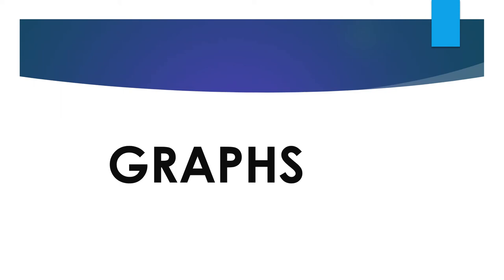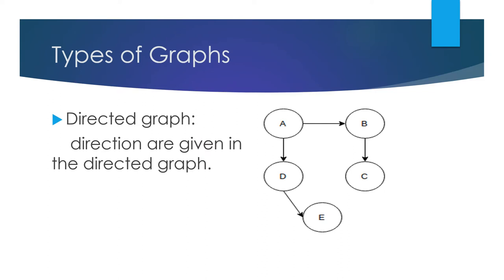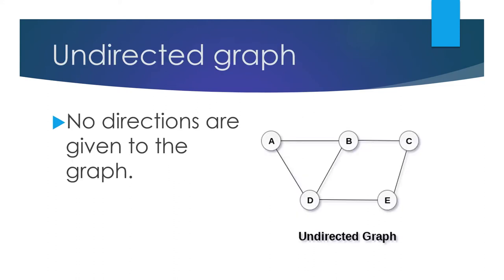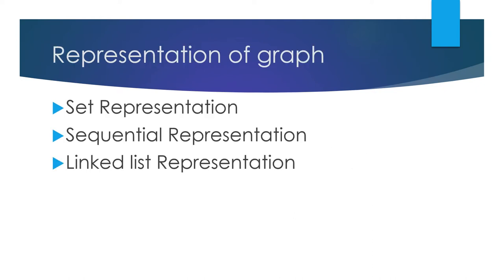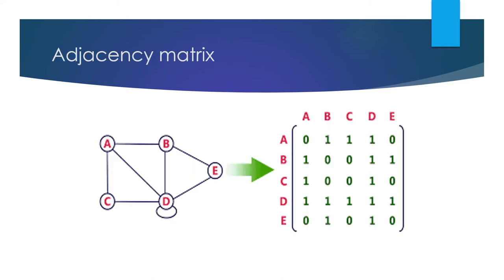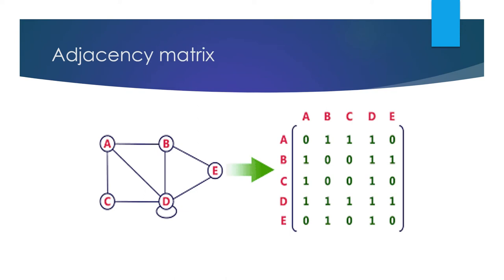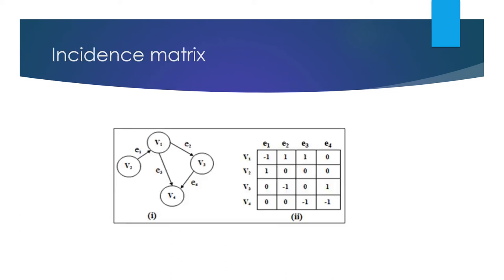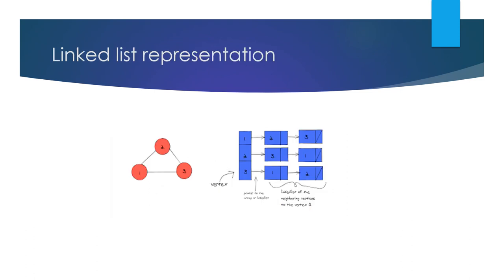Graphs in C Programming